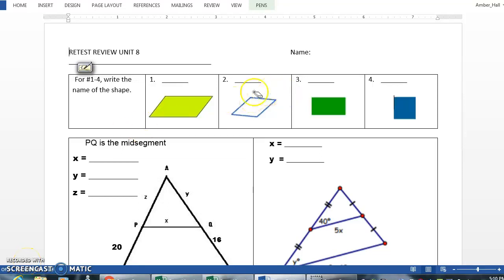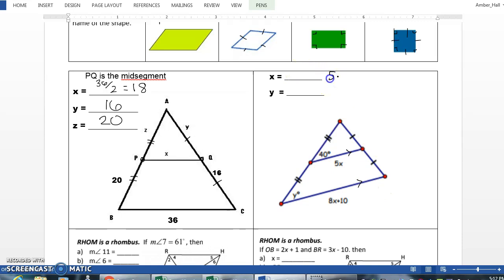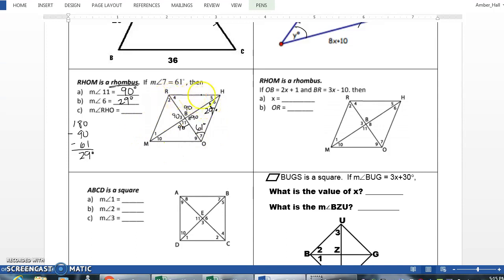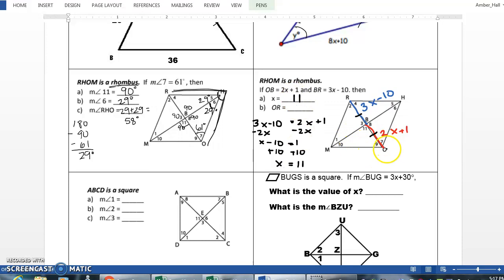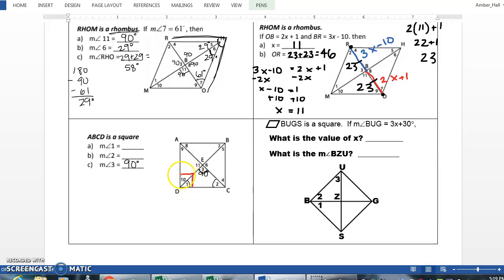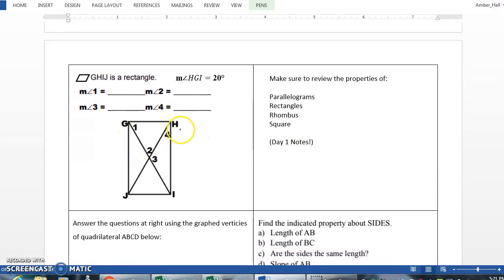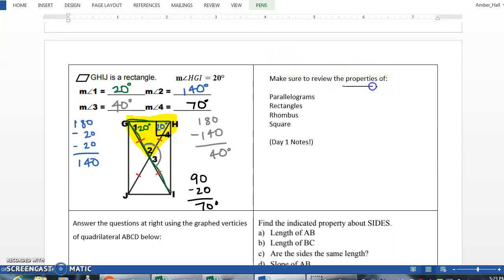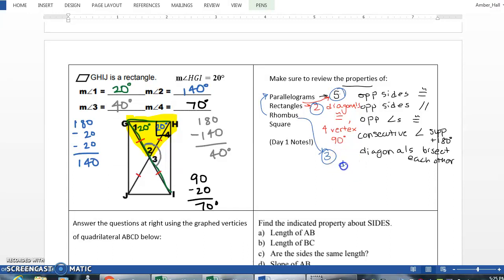Unit 8 Retest Review Part 1